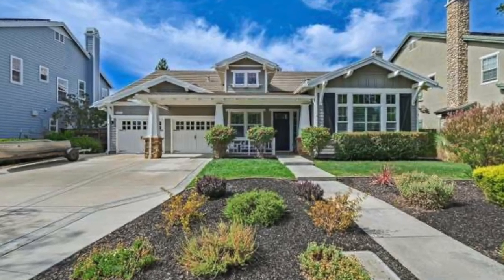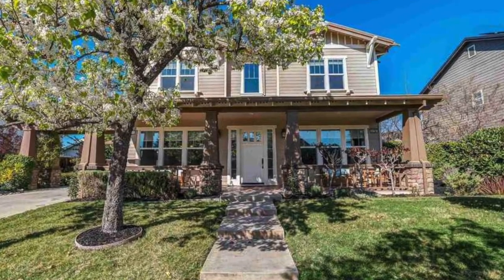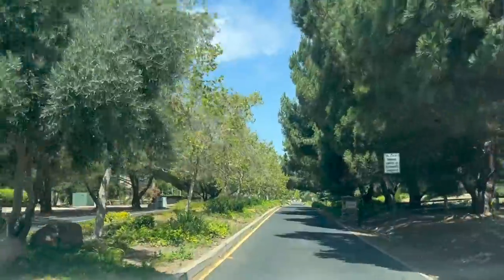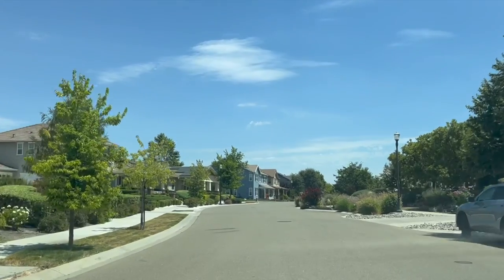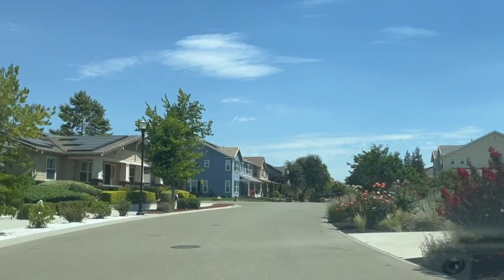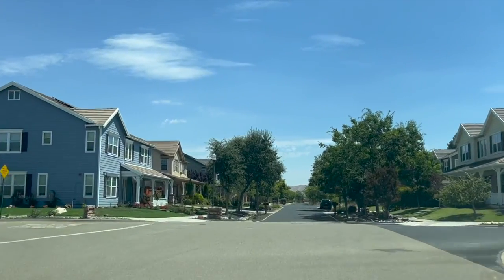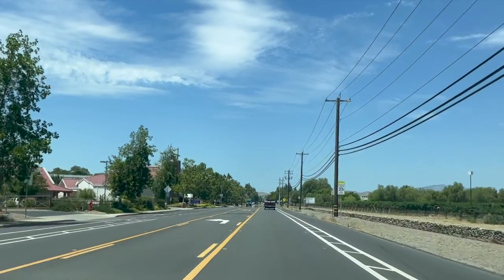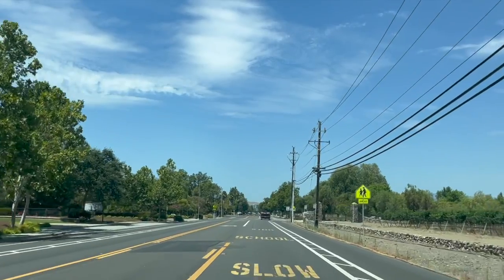TOURING Livermore CA | Newer homes in Livermore CA!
Easily book a slot on my Calendar to discuss your move or get ANY questions answered!

Touring the Vinsanto neighborhood in Livermore CA to give everyone a better idea of what communities Livermore has to offer. The Vinsanto neighborhood is a gorgeous newer development with homes built between 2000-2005. Homes in the Vinsanto neighborhood range in sizes of 2,900-3,700 sqft and have lot sizes around 8,000-11,000 sqft. Home prices here fall between $1.9M - $2.5M.

If you need my help to buy or sell a home in Livermore, Pleasanton, Dublin, San Ramon, Danville or Alamo call or text me directly!